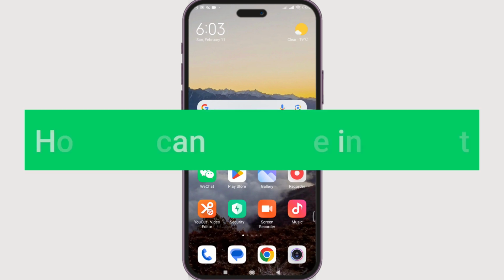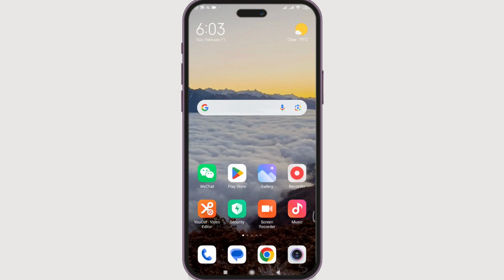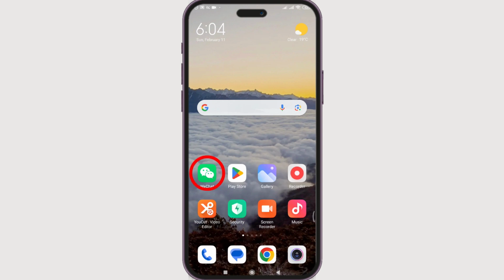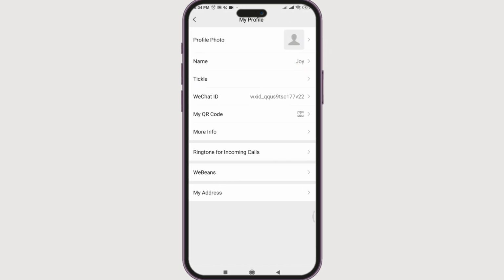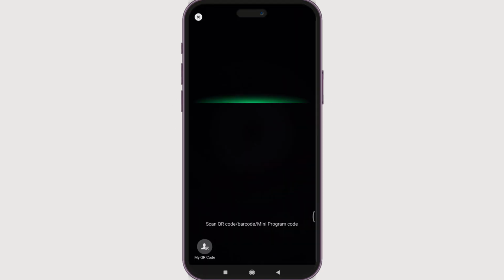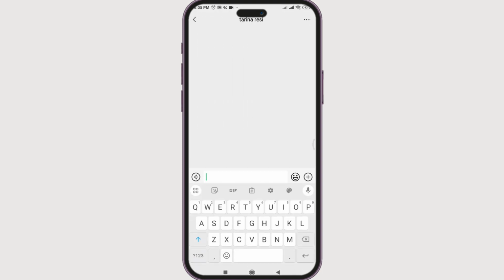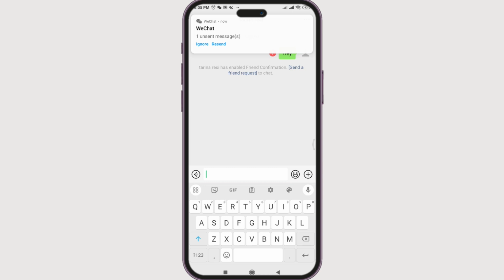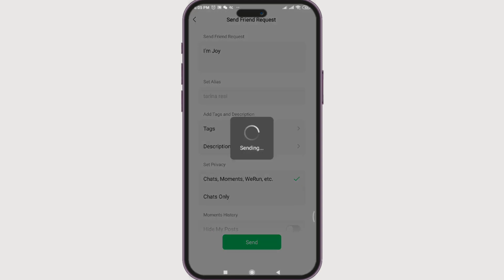How To Scan QR Code In WeChat (2024) | Scan My QR Code In WeChat (Full Tutorial)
How to scan qr code on your wechat app in iphone or android? Unlock the power of seamless connectivity with our latest video on "How to Scan QR Codes in WeChat." Navigating the digital landscape has never been easier, and in this quick guide, we'll show you the ins and outs of effortlessly scanning QR codes within the WeChat platform. Say goodbye to complexity and hello to efficiency as we break down the process for you. Watch now and stay ahead in the world of instant connections!